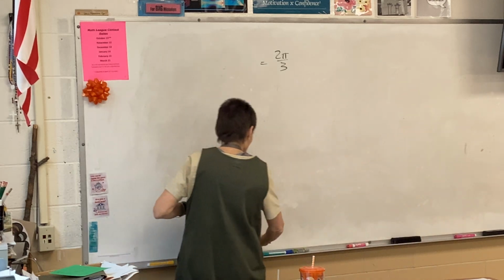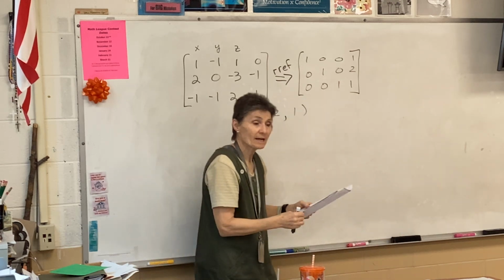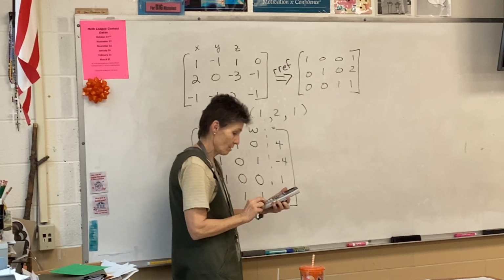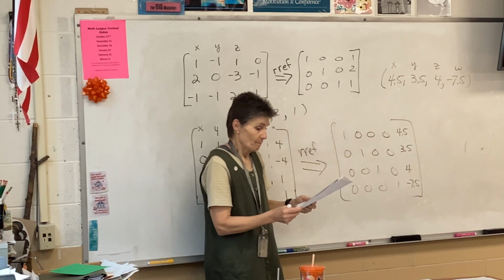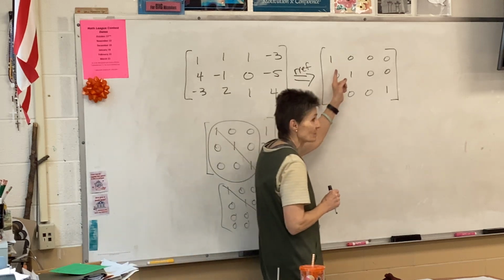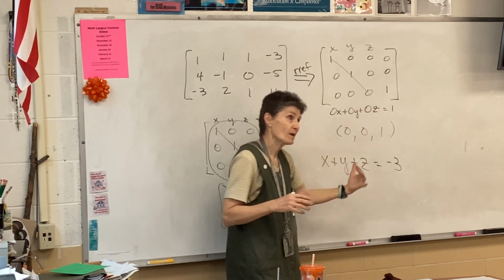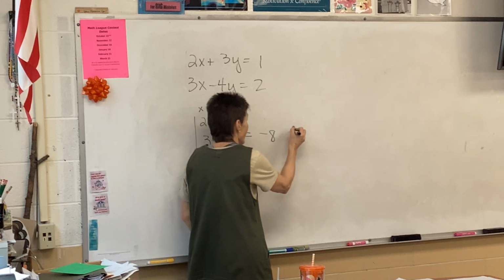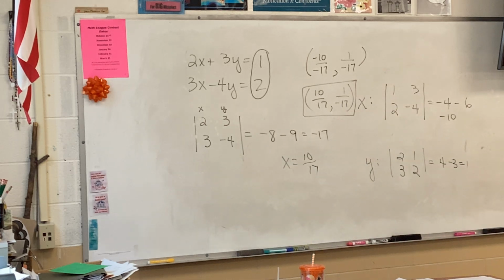Precal C Notes 7.3 #3-5; Cramer's Rule